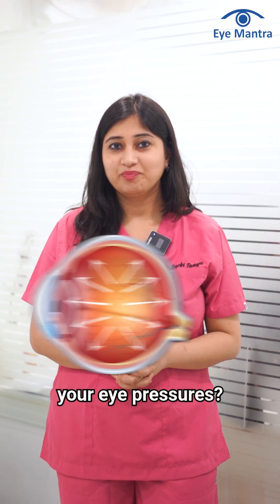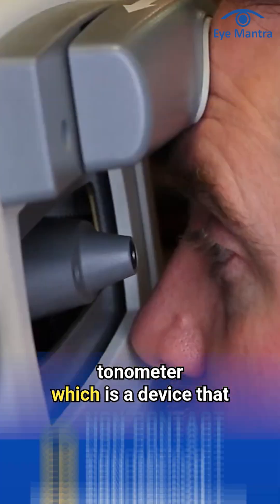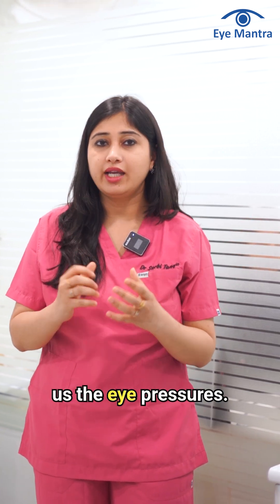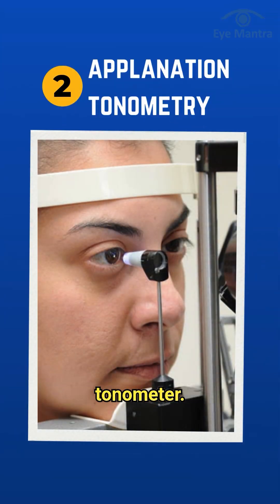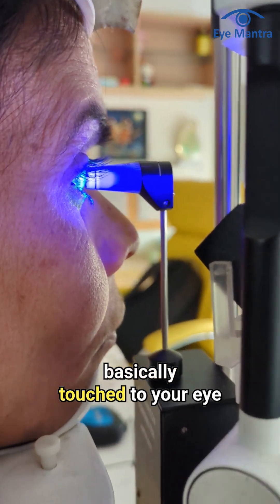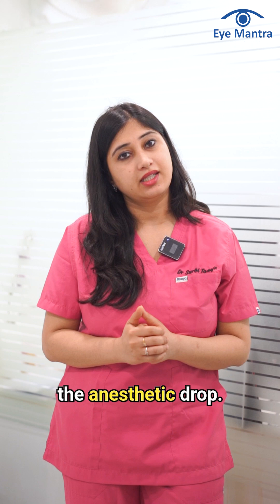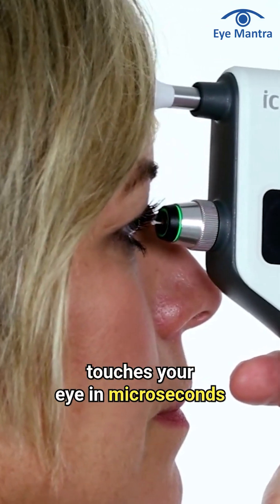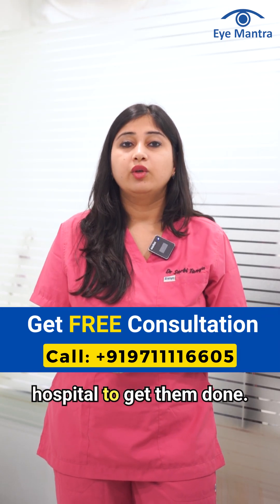How Can You Check The Pressure In Your Eyes? 👁️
Updated - 2026

Do you know that high eye pressure can lead to serious problems like glaucoma?  But don’t worry! You can check your eye pressure with simple tests done by an eye doctor.

🔹 Tonometry Test – A special machine gently touches your eye to measure pressure.
🔹 Puff Test – A quick air puff on your eye helps check the pressure. 💨
🔹 OCT & Pachymetry – Advanced tests to measure cornea thickness & pressure changes.

If you feel eye pain, headache, blurry vision, or see halos around lights, get your eye pressure checked ASAP! 🚨 Regular eye check-ups can prevent vision loss and keep your eyes healthy. 👀

Eye Pressure Check, Glaucoma Awareness, Eye Pressure Test